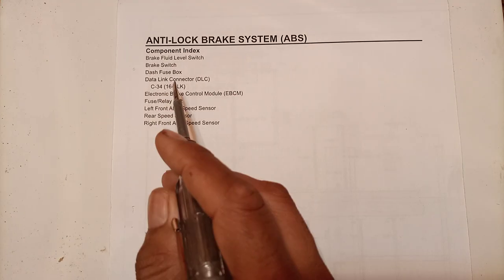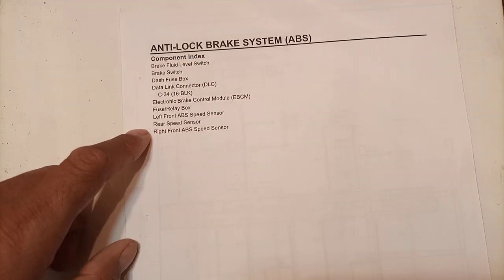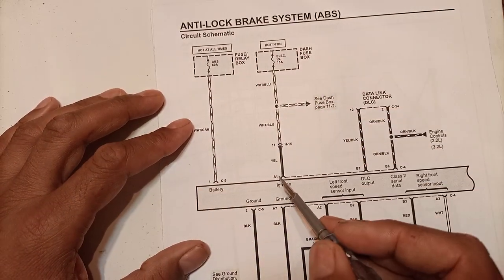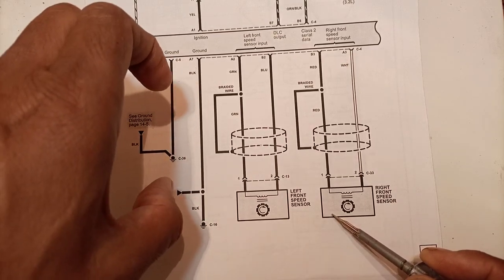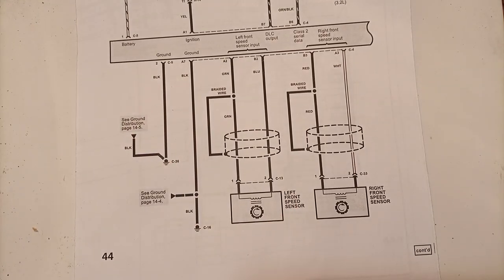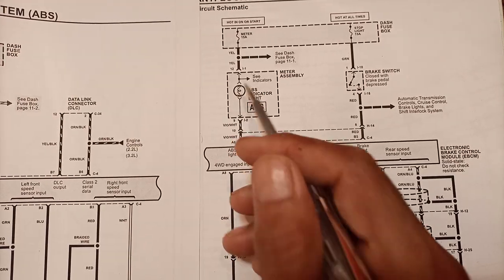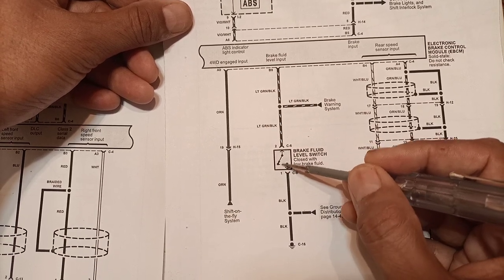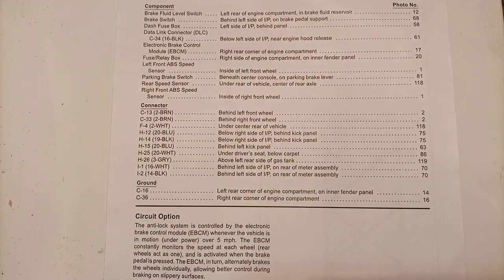Abs anti lock brake system. car electrical system. ordinary brakes vs abs brakes. xnxx car repair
Here in this video, we will learn about abs or anti-lock brake systems used on modern cars as a standard feature today. abs vs regular brakes. abs brakes are better compared to ordinary or regular brakes in most vehicles and cars. in abs braking system wheels are not locks and they are rotating during braking. abs brake efficiency is better than regular or ordinary brakes.